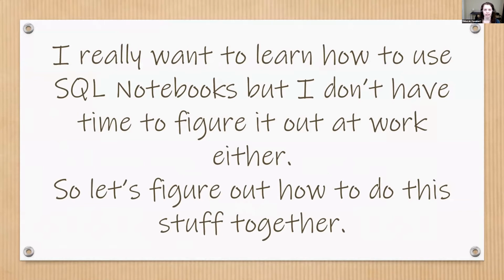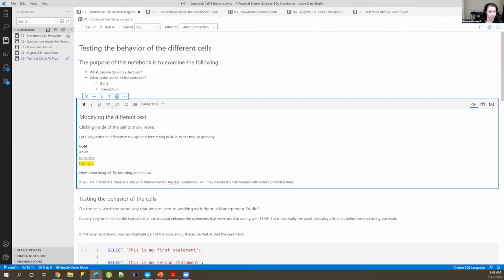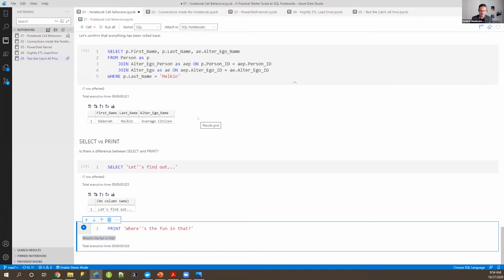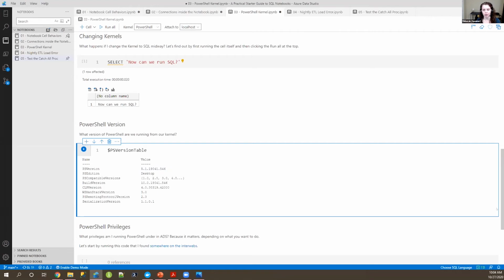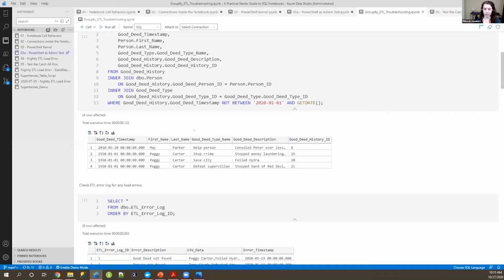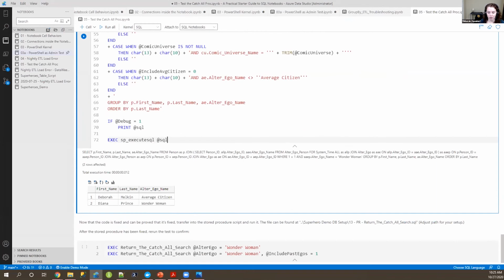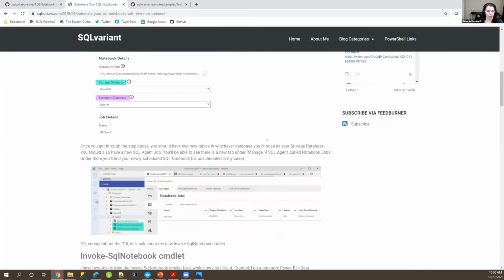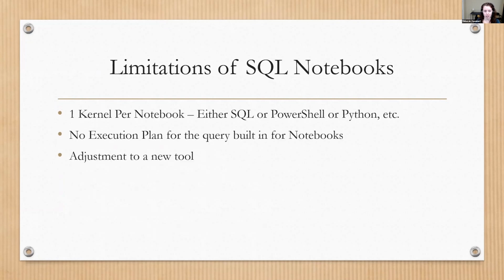A Practical Starter Guide to SQL Notebooks — Deborah Melkin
"Have you been hearing about SQL Notebooks in Azure Data Studio but haven't worked with them yet? Or have you played around with notebooks but not been able to figure out how to make them work for you?

Let's jump into SQL Notebooks together as we figure out how we can use them in our day-to-day work! We will start by looking at the different options that are available to us in SQL Notebooks. Then we will examine real world scenarios and create notebooks for them. Finally, we will learn how we can share the notebooks with our coworkers.

When you leave, you will have the practical knowledge and comfort level to use SQL Notebooks in your day-to-day work."